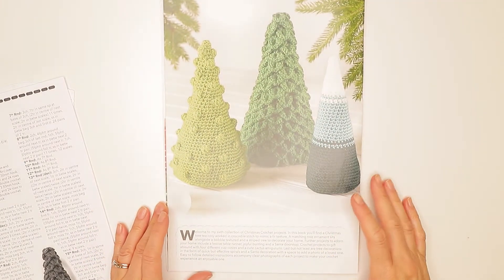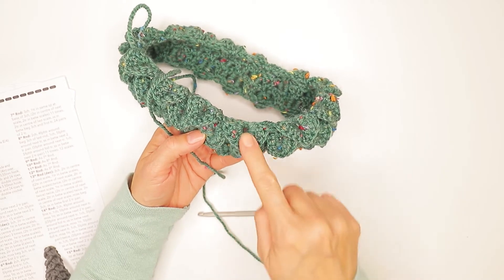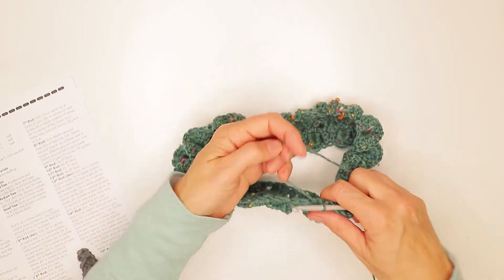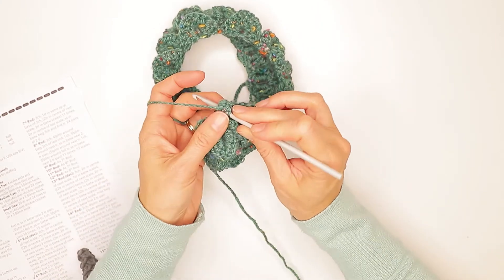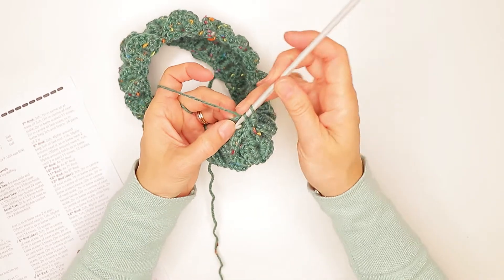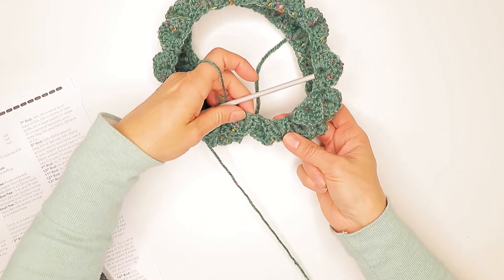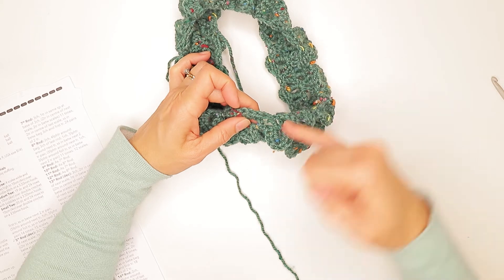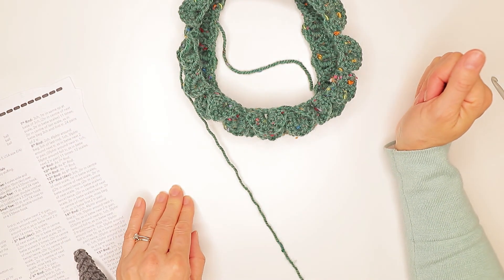How to Crochet a Crocodile Stitch - Intermediate Tutorial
Joanne is here with another how-to guide, in this tutorial, we will learn how to crochet a Crocodile Stitch from the little Christmas tree pattern from our Christmas Crochet Book 8.

The Crocodile Stitch is a great way to add interest to your crochet and give more structure to the pattern.

By the end of this tutorial, you will have all the skills needed to know how to do the crocodile stitch.